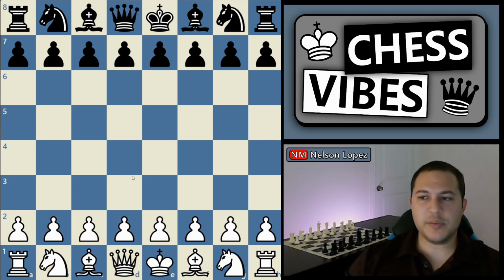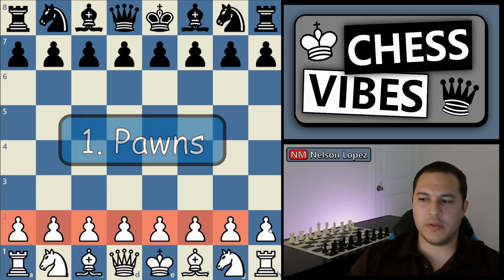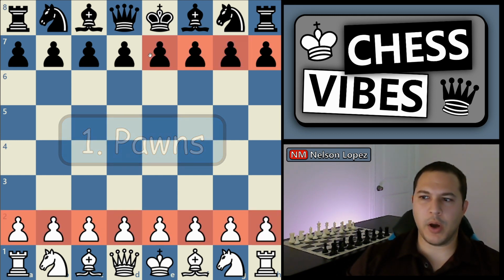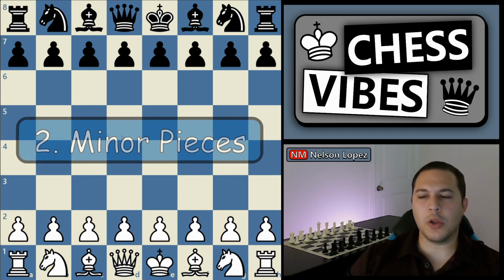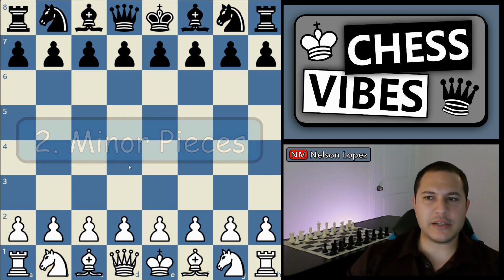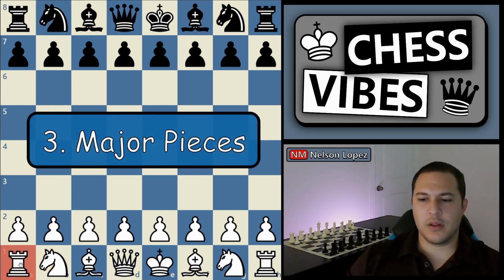What are MAJOR and MINOR pieces in chess??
In this video I explain the difference between major and minor pieces in chess.